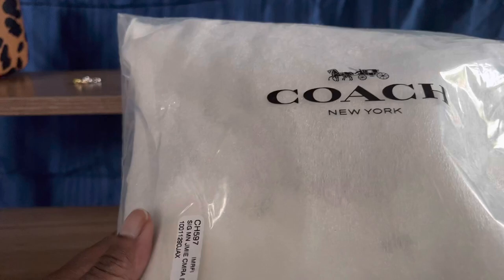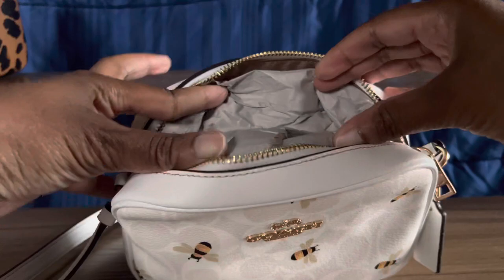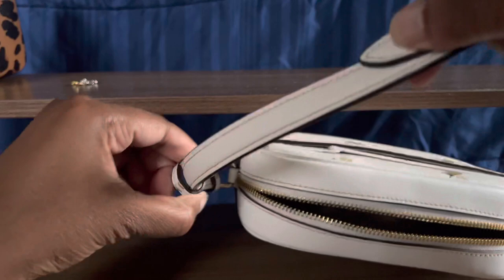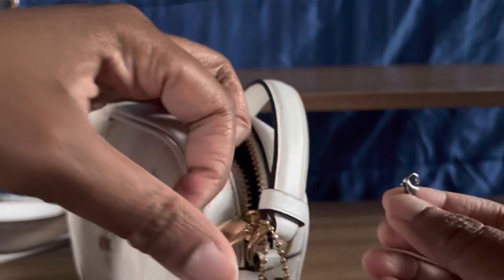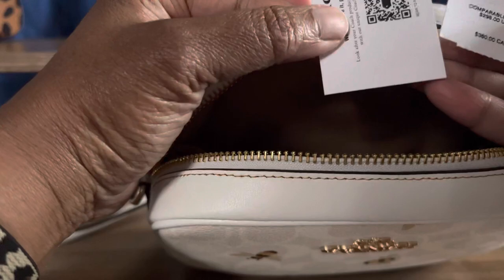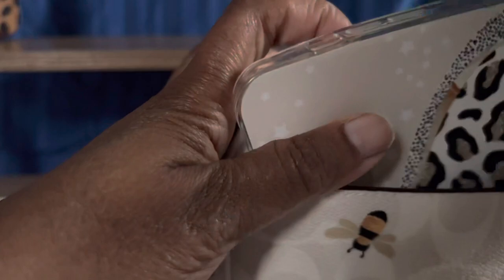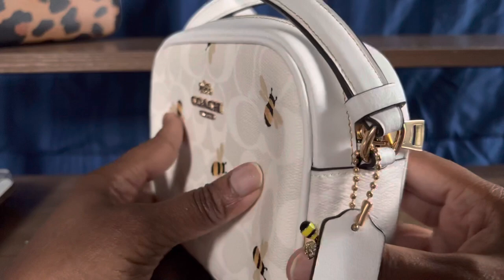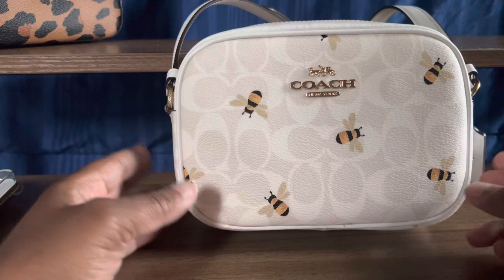Coach Mini Jamie Camera Bag In Signature Canvas With Bee Print | Unboxing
Put on the whole armor of God. Many of God’s promises for our lives are coming to pass and we need to be strong by staying in the God’s presence. We give God all the praise.

Bee Purse Charm